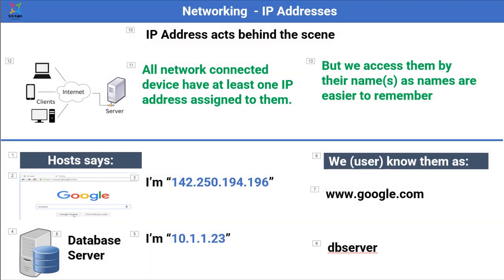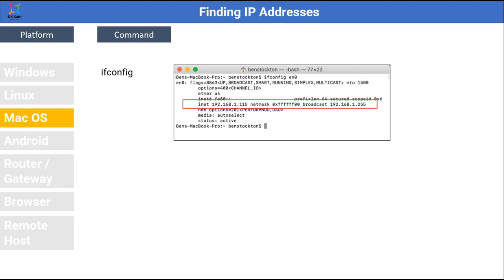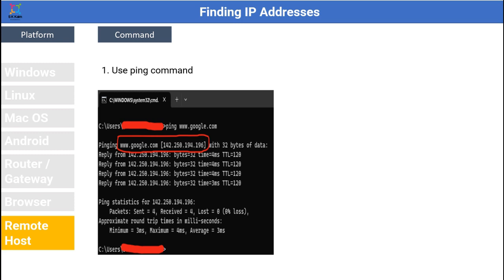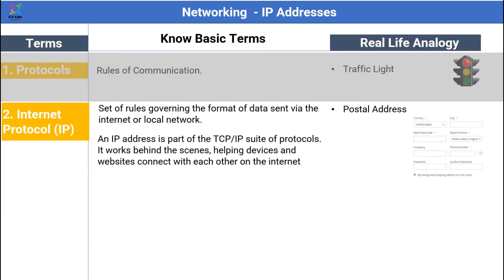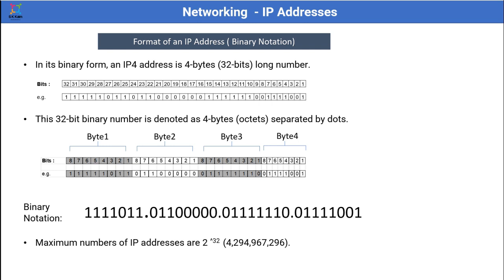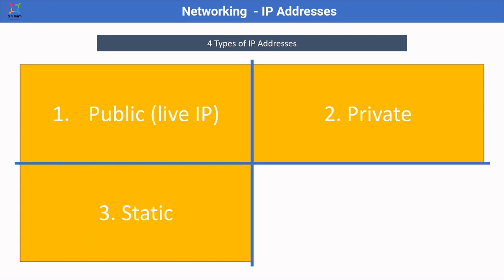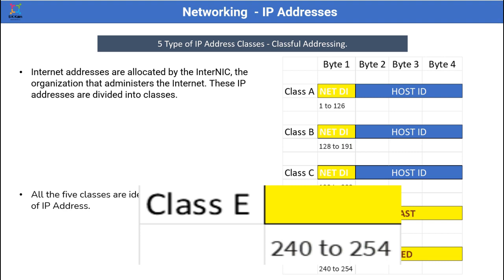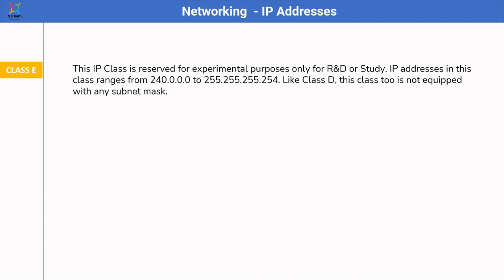Networking Basics - IP Addressing - What is an IP Address?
Chapters:
00:00:00 Start
00:01:22 Finding IP Address
00:07:03 Basic Terms
00:10:21 Format of an IP Address
00:15:28 Types of IP Addresses
00:17:32 Classes